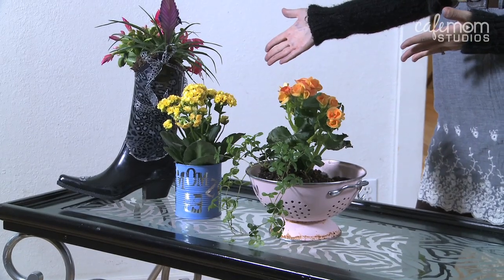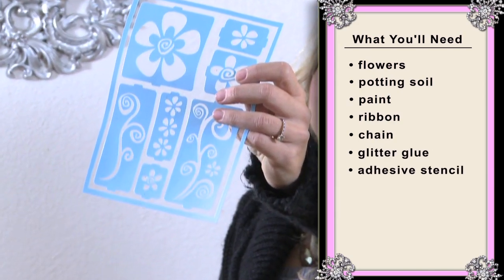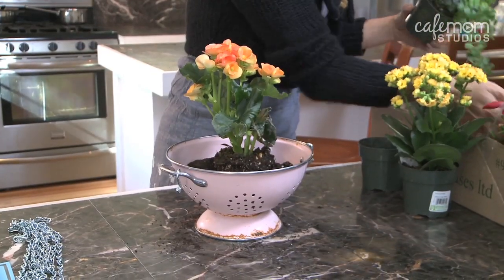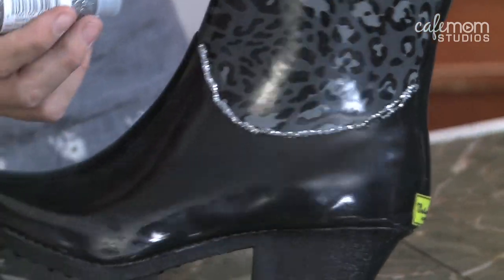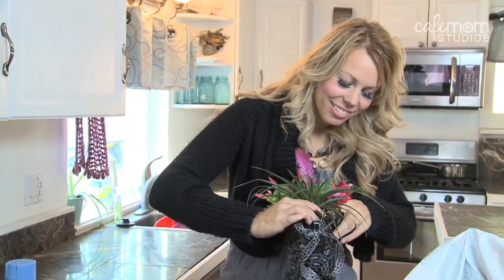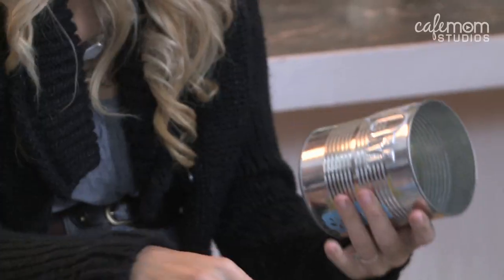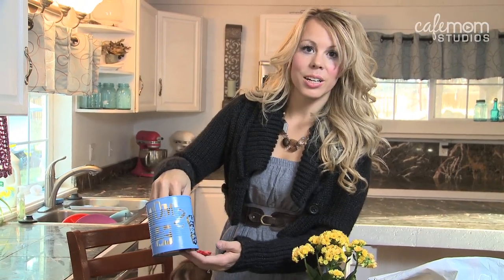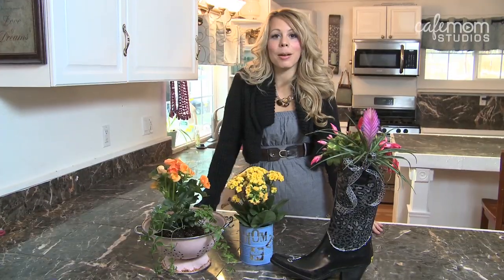Make Flower Pots Out of Anything! - Make It Fabulous - Episode 7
Brighten up your home by turning ordinary items into flower pots and planters like no one else's!

Andee Dodson has a house full of kids and a decorating style full of bling, glitter and glam. Watch her transform everyday items into extra-glam treasures in this how-to series! Join Andee and her kids for quick and easy ways to make your house fabulous!